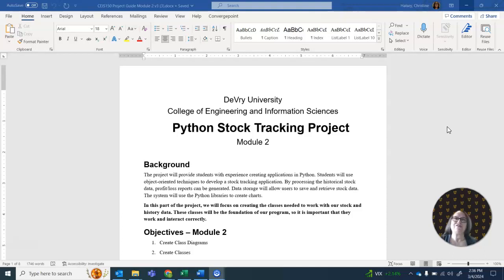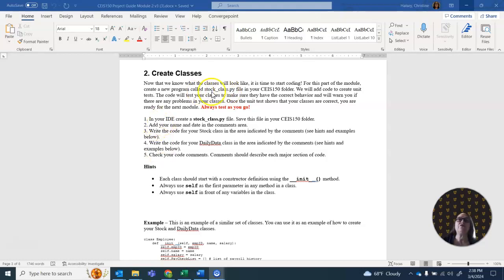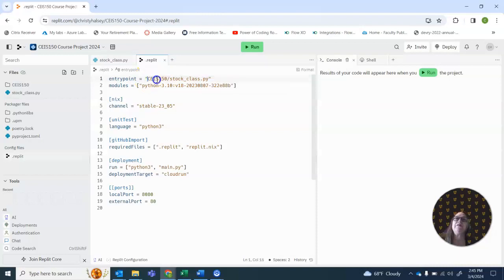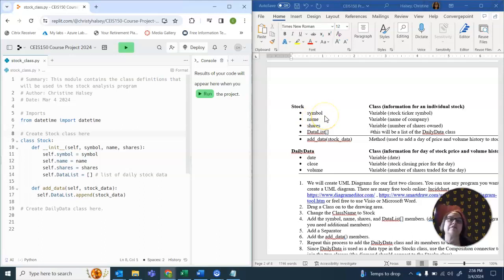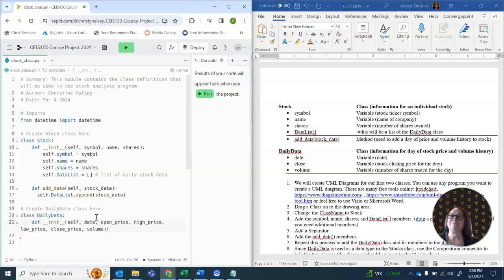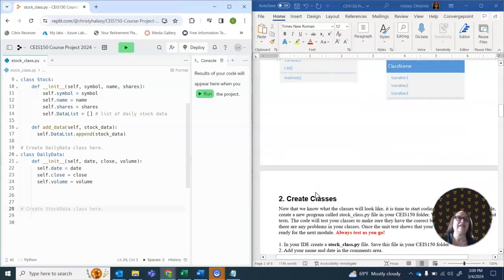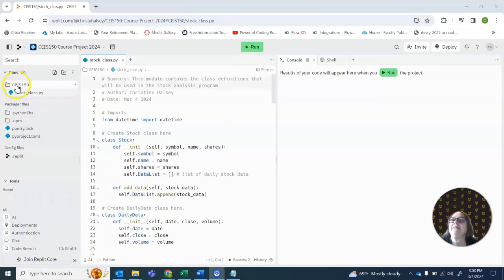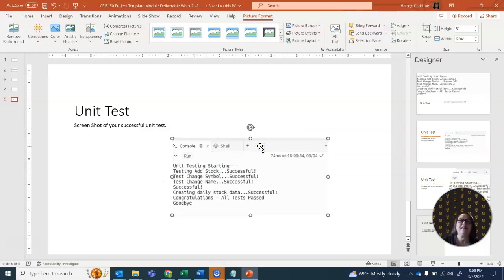CEIS150 Module 2 Project w Replit